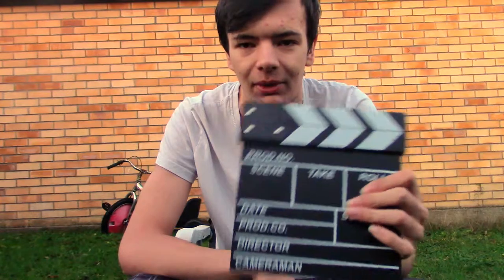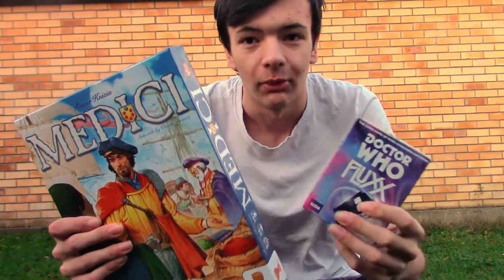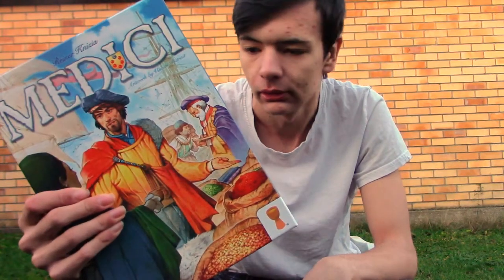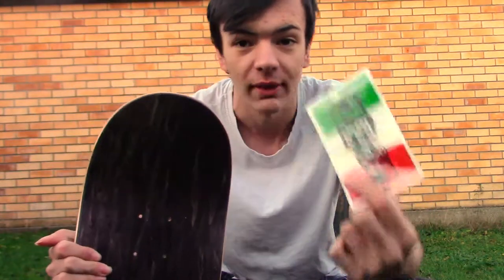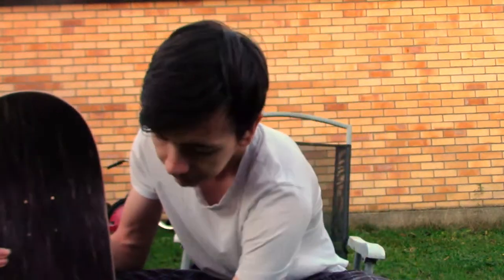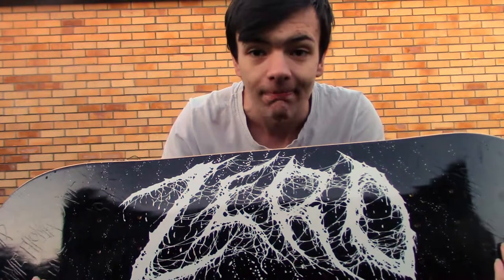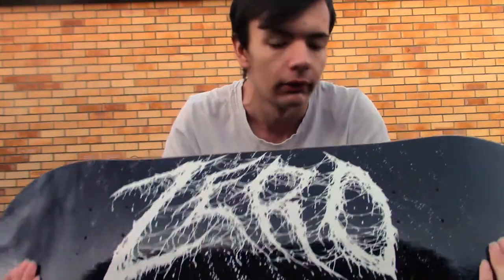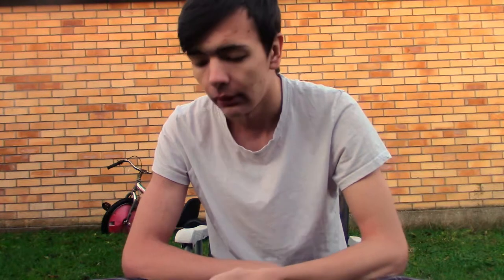Christmas & boxing day vlog